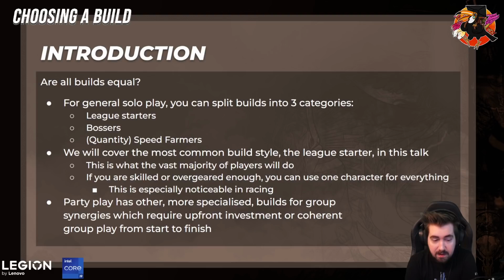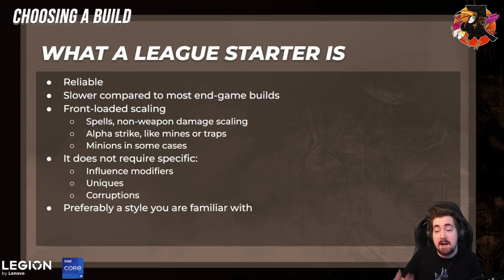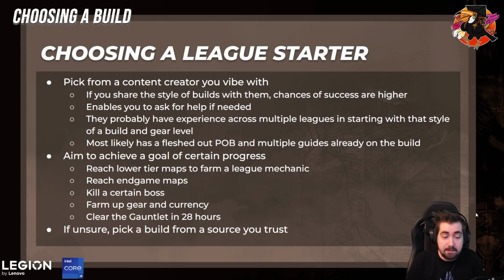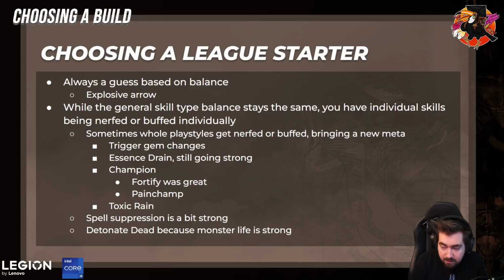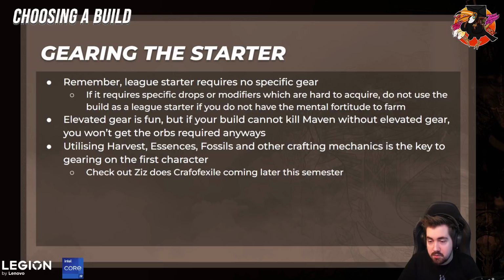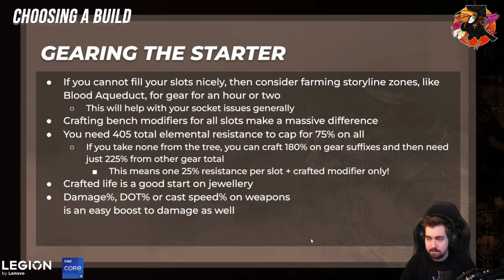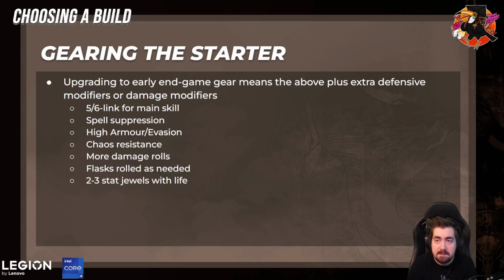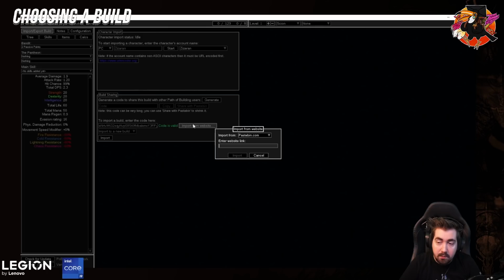How do you CHOOSE a League Starter? [PoE University]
Path of Exile University is back!
In a more practical manner, PoE Uni brings you knowledge to make your playthrough smoother.
Zizaran sits down to explain the process of picking your Path of Exile build, weighing the pros and cons, and much more.